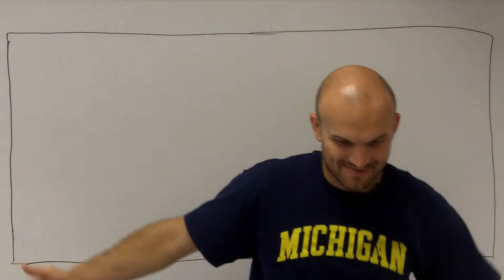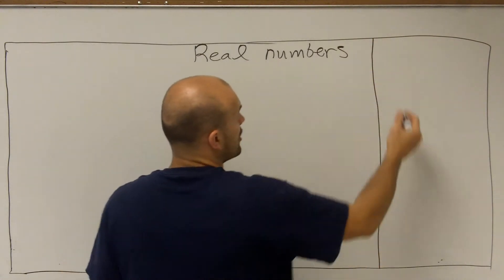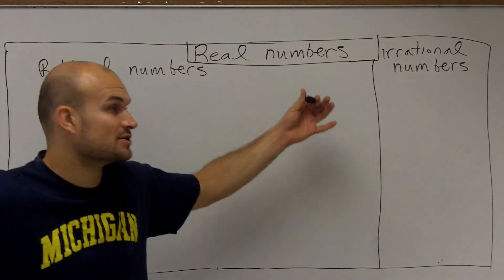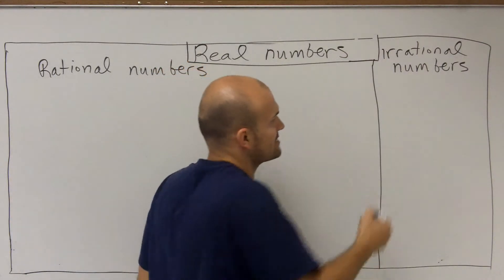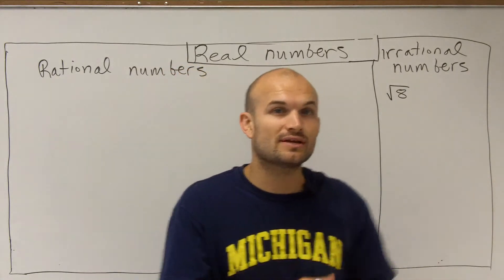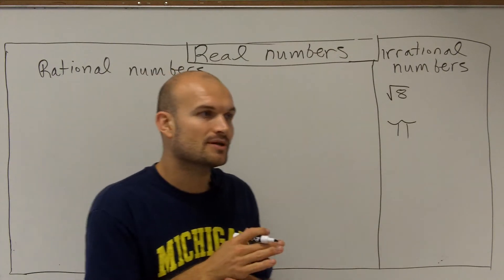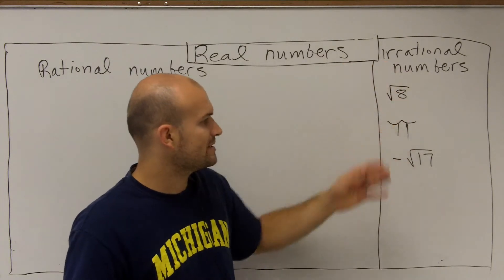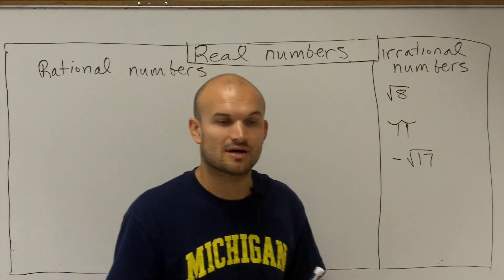Irrational numbers introduction